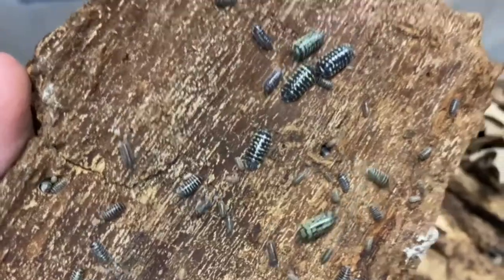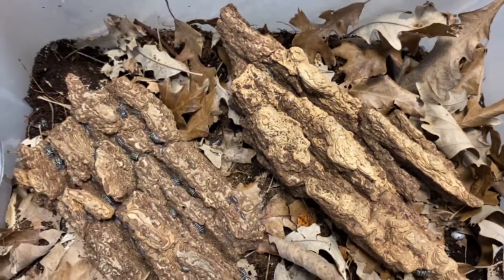Zebra Isopods, Armadillidium maculatum: The perfect ISOPOD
Today we dig a little deeper into a truly fantastic isopod species, Armadillidium maculatum aka the Zebra Isopod. One of the absolute perfect species for beginners to try their hand at keeping these incredible diminutive invertebrates.
I culture two forms of this species and both are discussed in detail.
pro's and con's
how to setup for succes
diet
enclosure requirements
everything you will need to know to make the magic happen!

Biggs